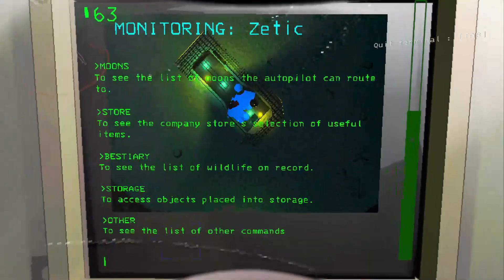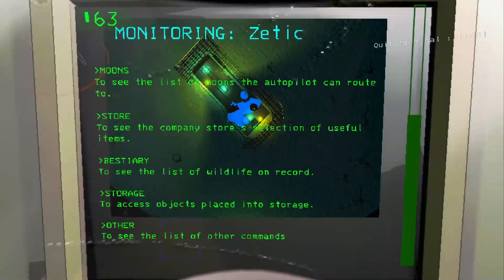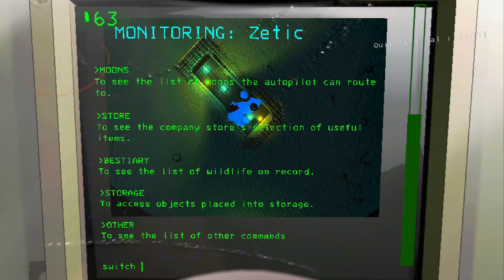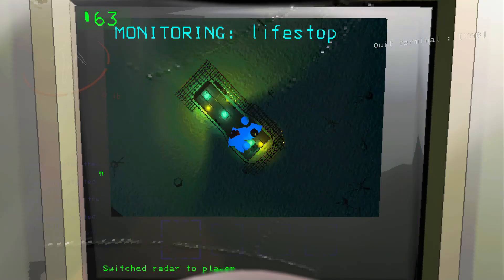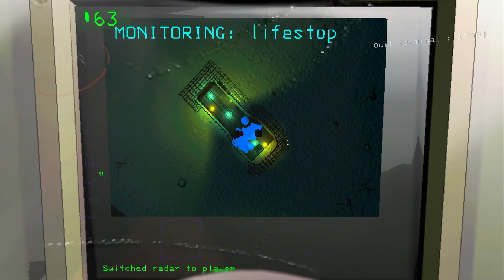[Lethal Company] Me vs the world